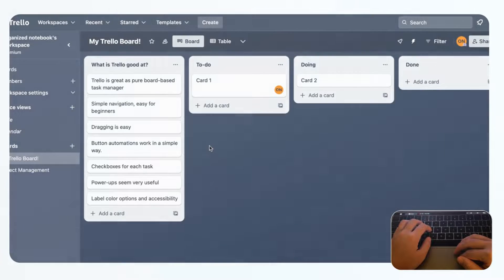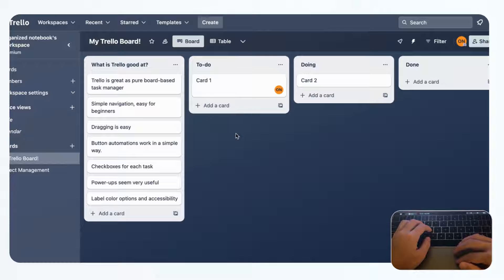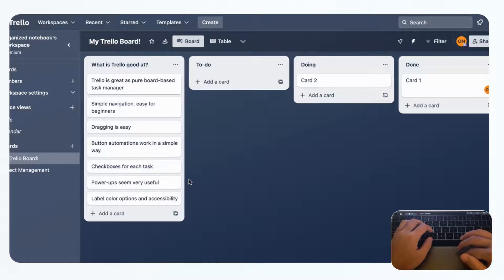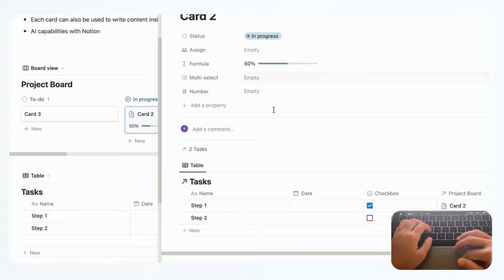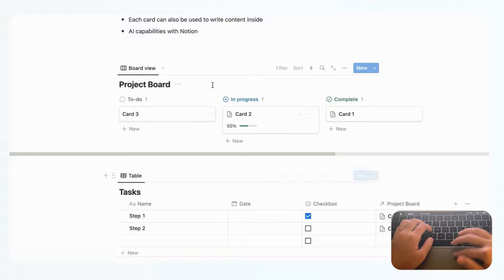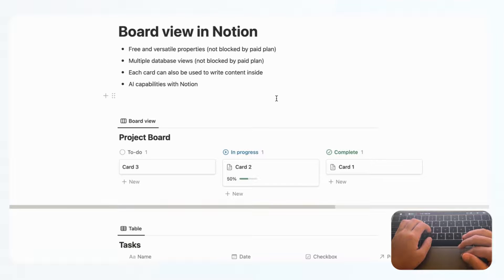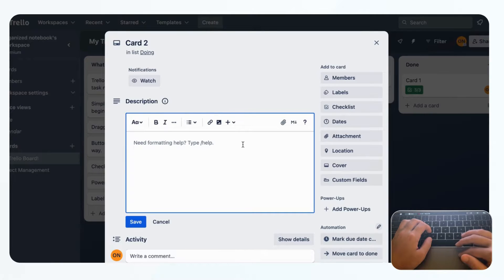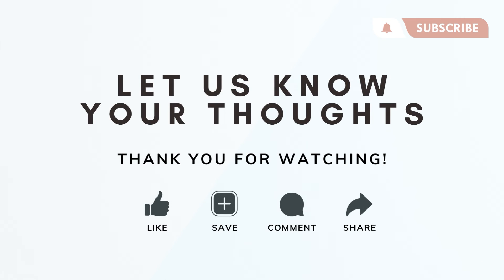Notion vs. Trello: Which one you should choose? (2023)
Hi Everyone!
Welcome to The Organized Notebook, we’re here to share discoveries and learnings on productivity and organization. In this video, we wanted to talk about the differences, strengths, and weaknesses of Trello and Notion. Both tools are used widely as project management tools so we think this comparison video will be useful for you in case you are trying to decide which one is better for you.

✨Interested in Notion AI?✨
If you like how Notion AI automates the workflow like in our videos, find the link to sign up
If you are new to Notion, Notion has free plans for all users and you can sign up

✨Time Stamps✨
0:00 Intro
0:29 Trello’s Strengths
0:40 Kanban Board
2:19 Button Automation
4:26 Checkbox for each card
6:08 Power-ups
6:51 Label Color Options
8:38 Notion’s Strengths
8:42 Versatile Properties
9:52 Multiple database views
10:38 Ability to write content in each card
11:25 AI capabilities
12:36 Pricing plans of Trello
12:55 Pricing plans of Notion

Confused with Notion? Want to build a customized page or workspace? In our coaching/class, we can go over what you’re looking for with Notion, and try and guide you to maximize and customize this amazing tool!

We'll be hosting regular events online, where we will hold workshops and discussions so that we can all explore Notion and learn about this amazing tool. Join our Meetup group to get notified of our latest events!